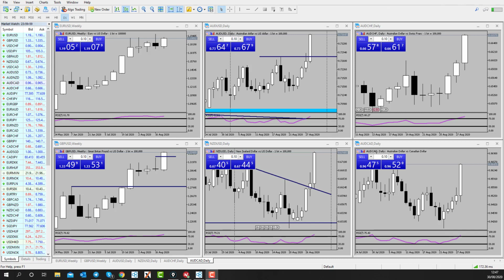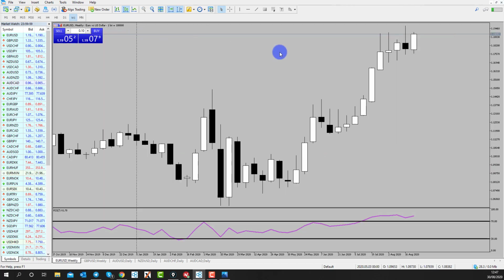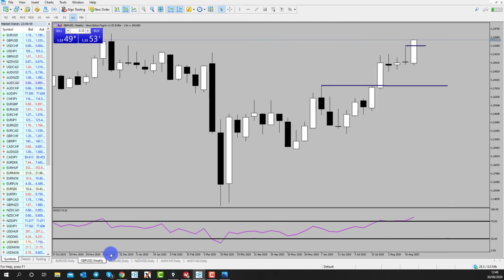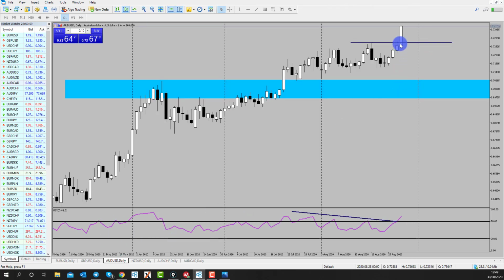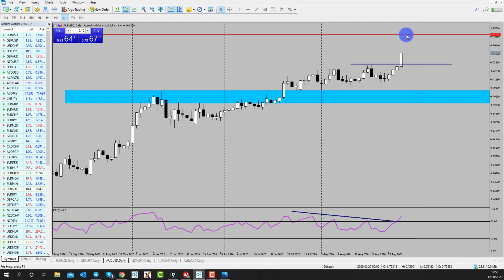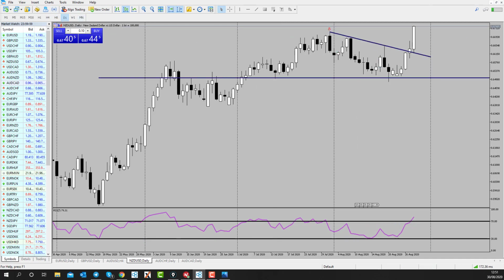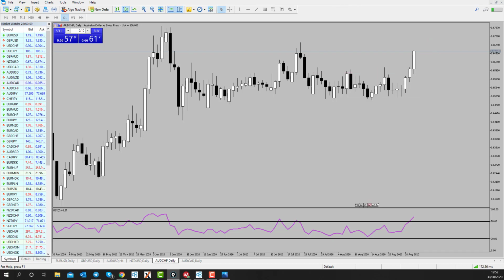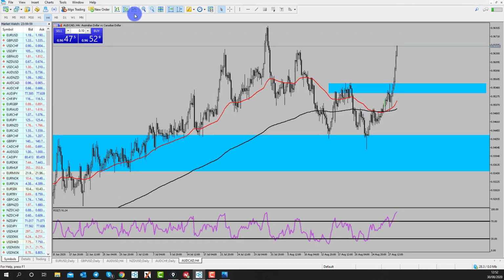Forex Market Outlook- 31st August | Technical Analysis